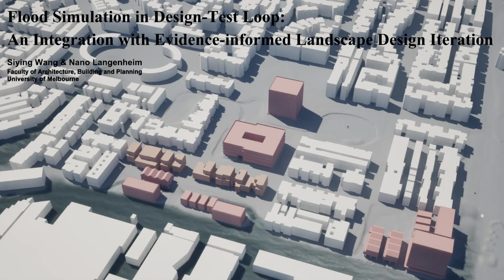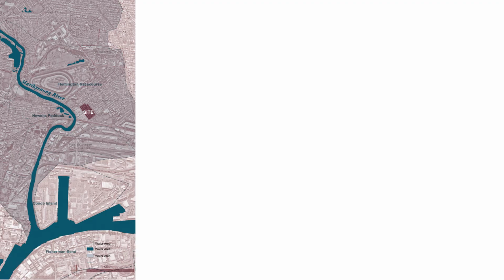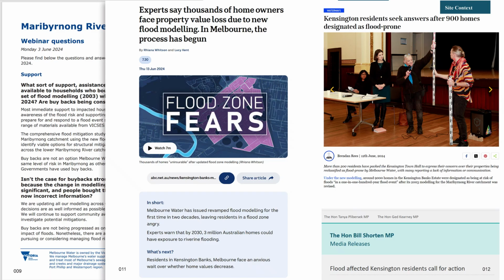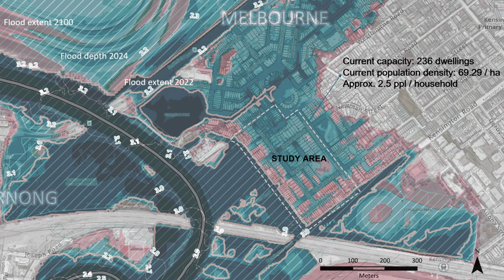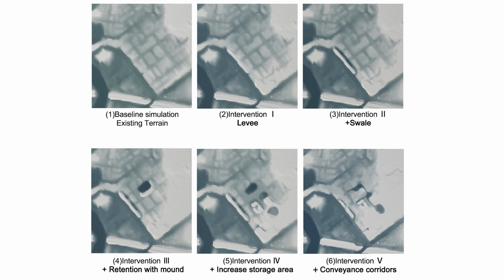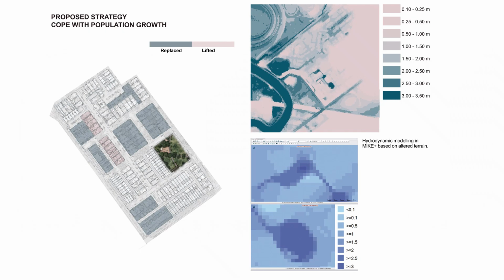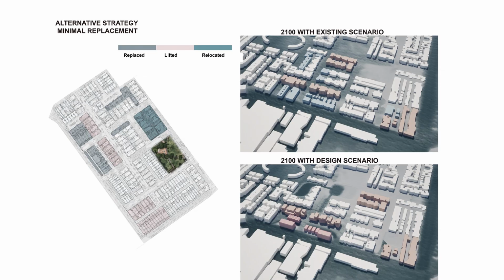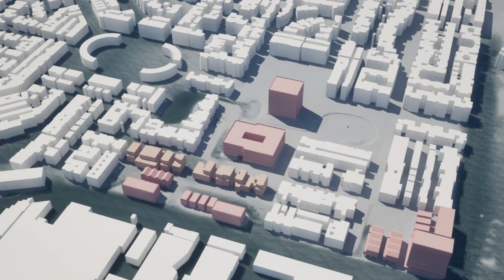Siying Wang: Flood Simulation in Design-Test Loop: Evidence-based Landscape Design Decision-making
DLA2026 Video Presentations Session 6. Climate & Hydrological Resilience